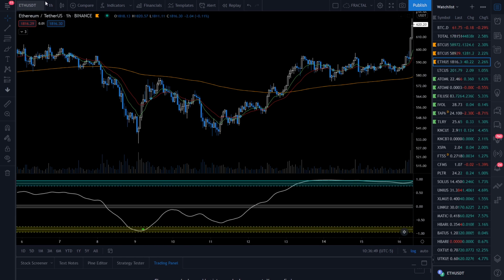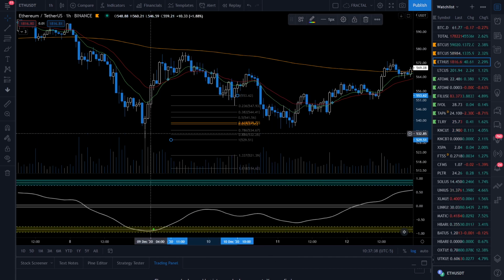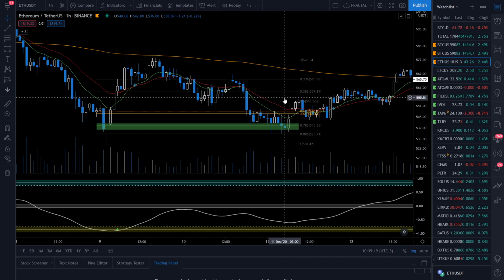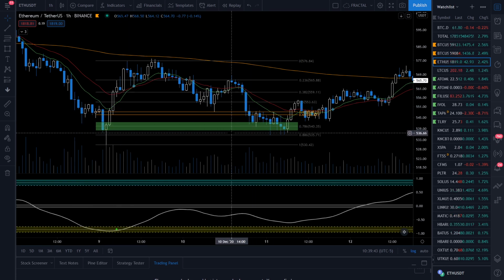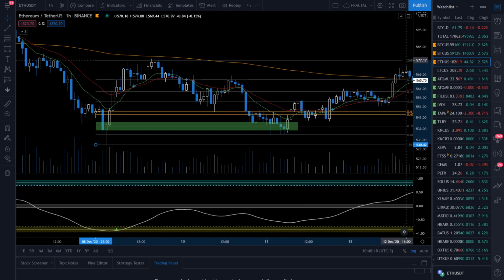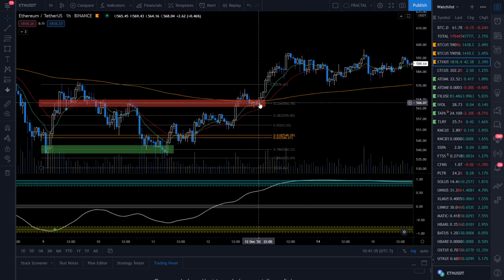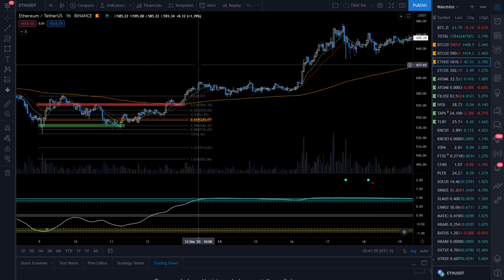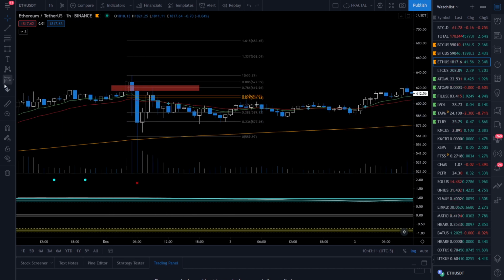Top Goon X Instructional Video 2.0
Certain Crypto Exchanges may not be available in your country or state of residence. Please see terms and rules that apply. Here's another instructional video on how to use Top Goon X alerts Enjoy!